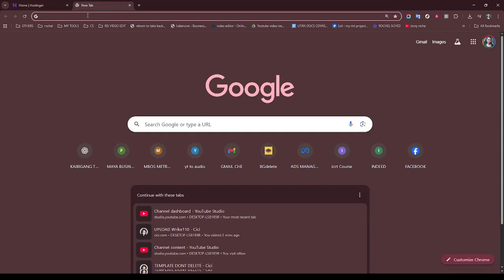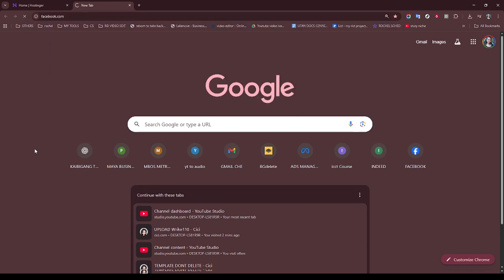How to Add Facebook Pixel To Hostinger Website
rack and optimize your marketing campaigns by adding Facebook Pixel to your Hostinger website. This 2025 tutorial covers pixel creation, code installation, and testing to help you gather valuable data and boost your ad performance.